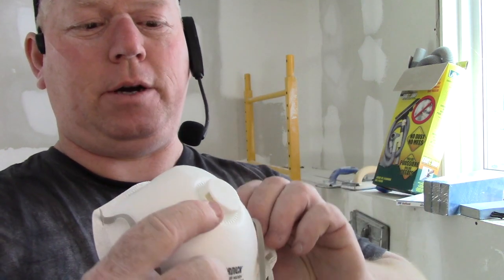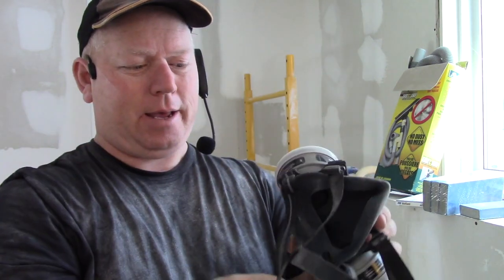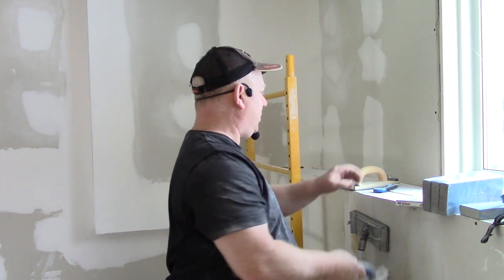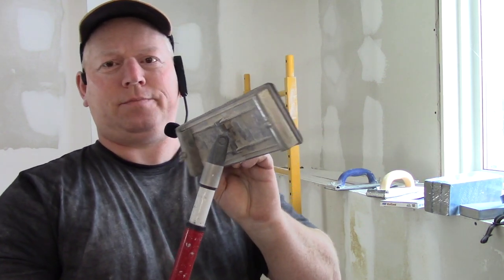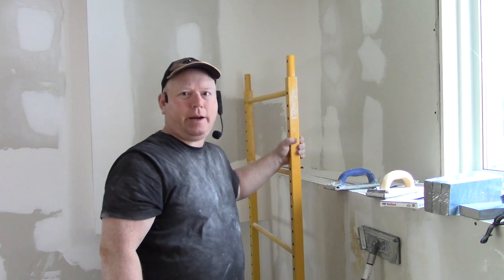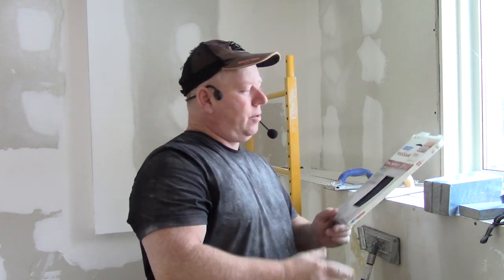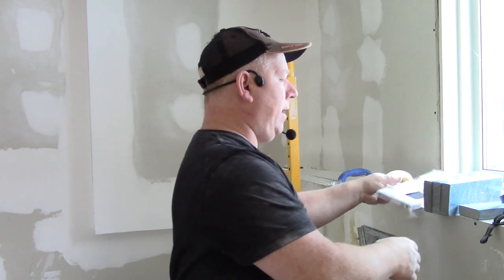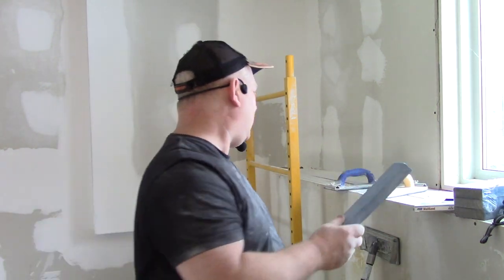Drywall Sanding - My Tips